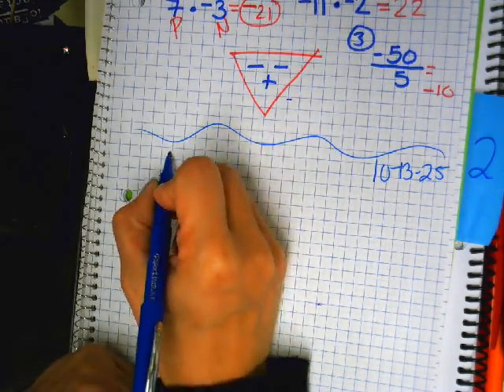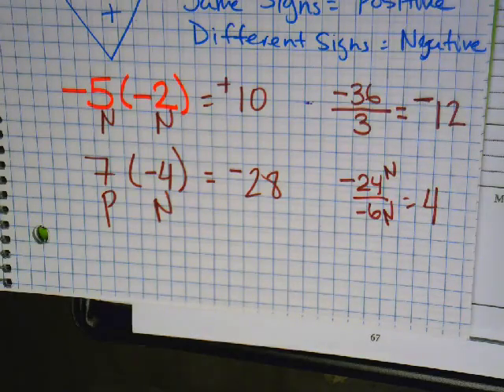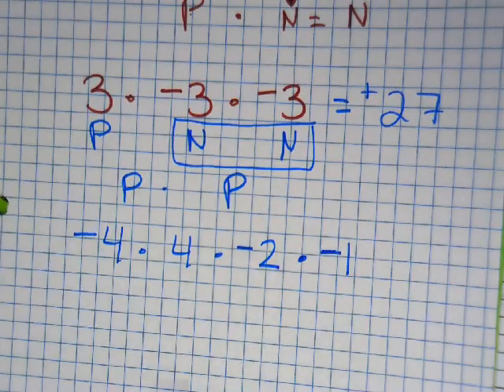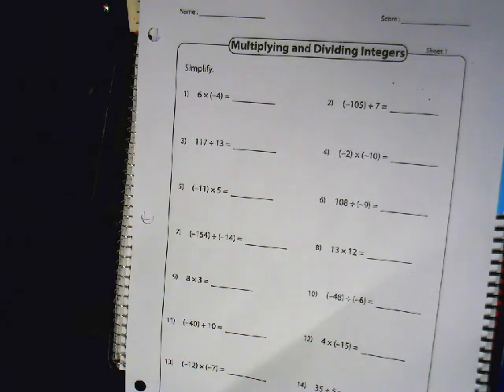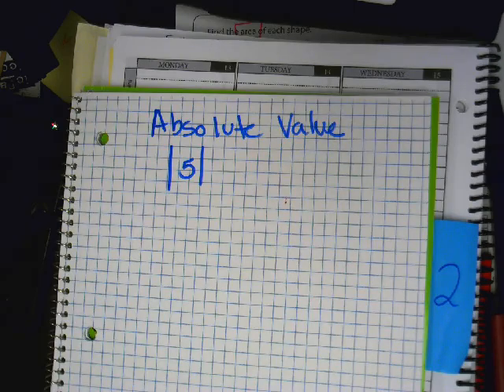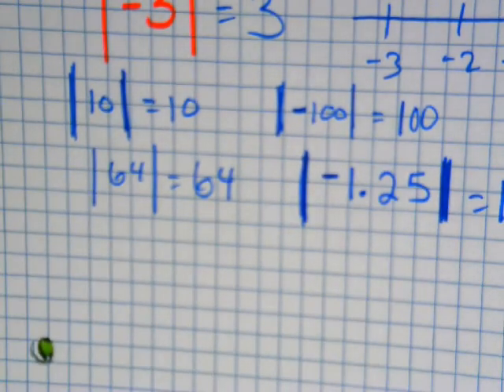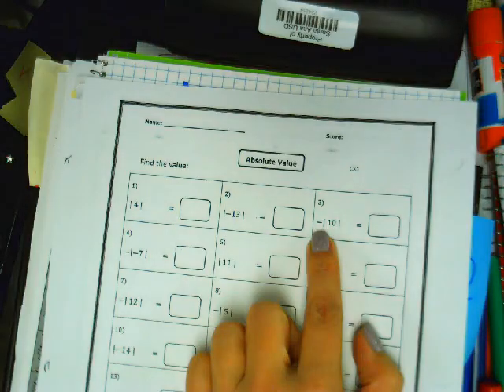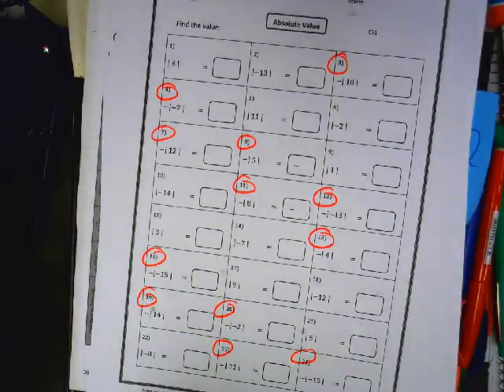multiply and divide and absolute value